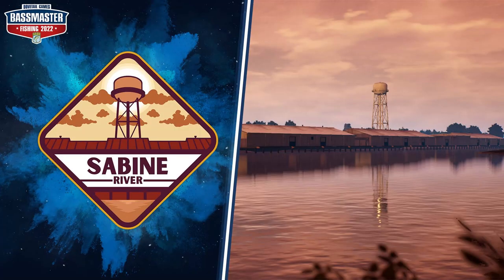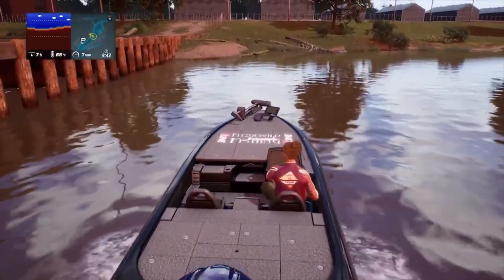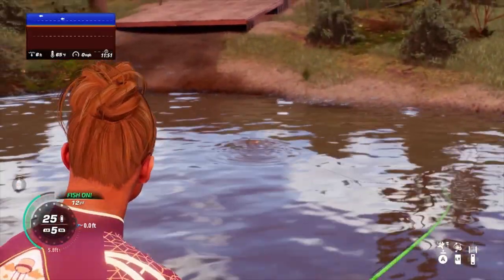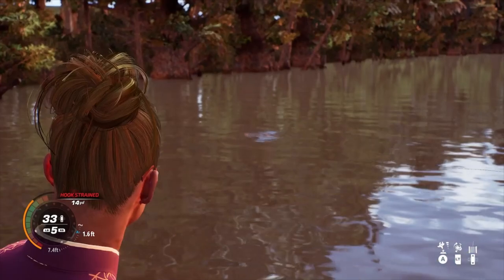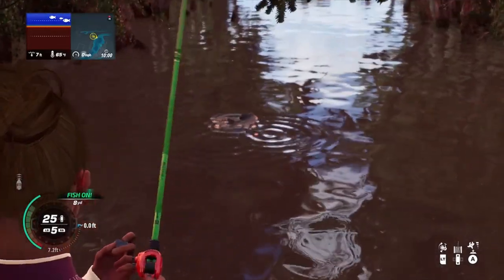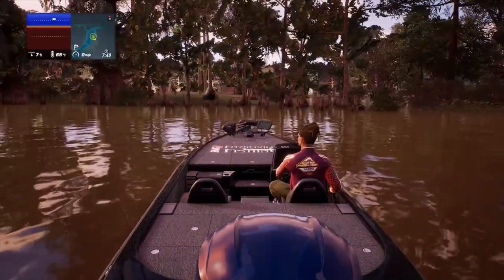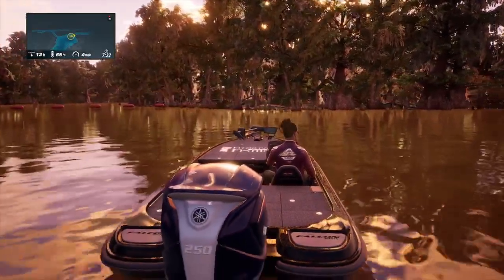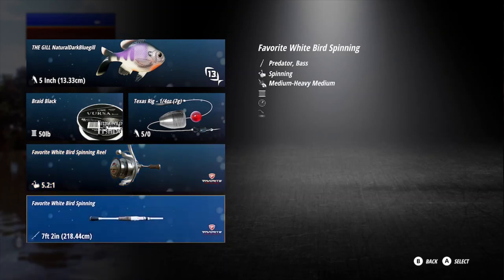Sabine River Hot Spots Bassmaster Fishing 2022 Part 1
Where to fish in Sabine River in the Bassmaster Fishing 2022 video game.  Hot Spot locations in Sabine River, This is part 1 with a focus on one section of Sabine River.  81lb flathead catfish caught in Sabine River.

🔥The Catch Carp & Coarse Boss Fish
There are 125 legendary Boss Fish to catch, including 11 Monster Boss Fish, the game's most difficult fish to catch. Only the most skilled anglers will be able to locate and catch all of these dubbed fish

❤️Everything You Need To Know About Fishing In Skyrim

Jurassic World Evolution 2 Unlock Indoraptor and Indominus Rex